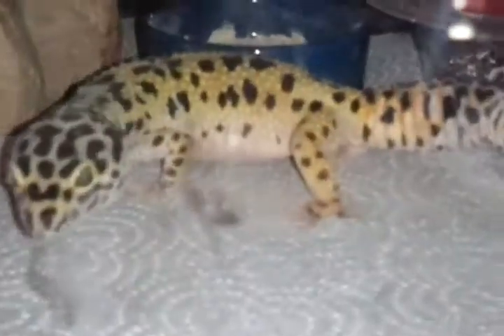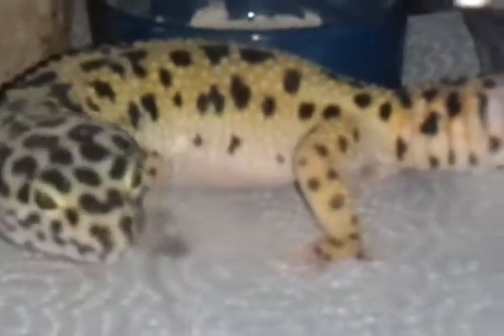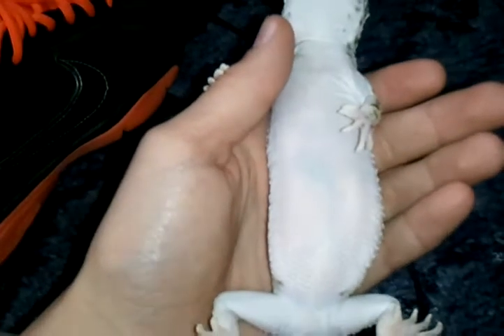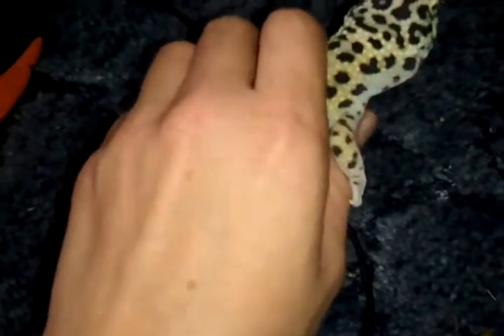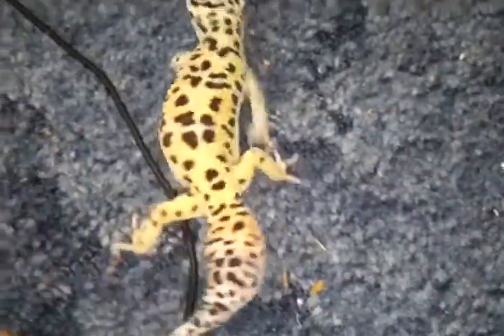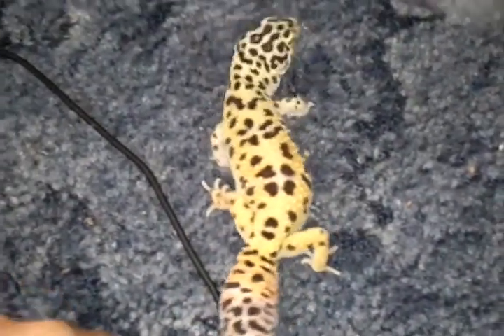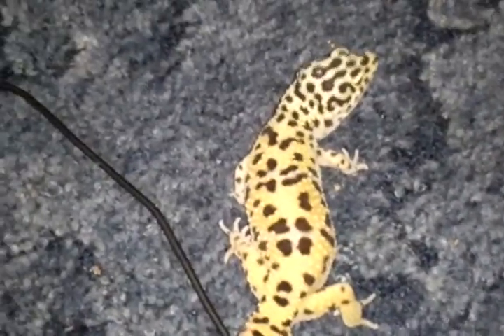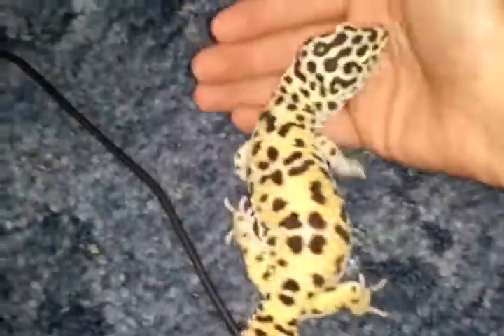How to tell if your leopard gecko is ovulating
How to tell if your your ovulating or is gravid. If ovulating will have two pink circles on her belly. And if gravid(already fertilized) have white circles.